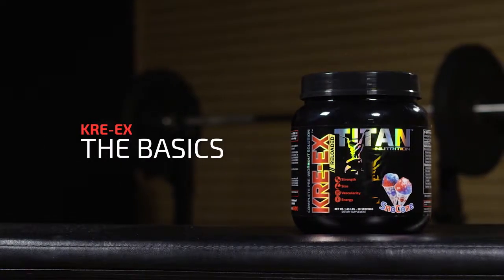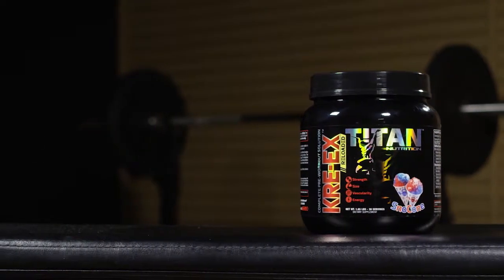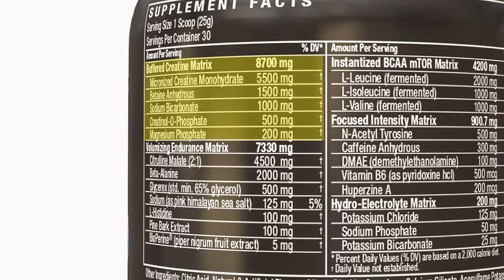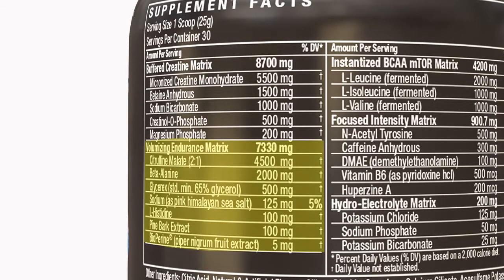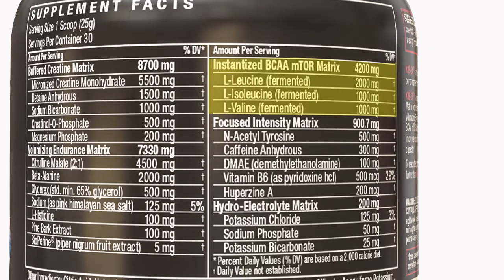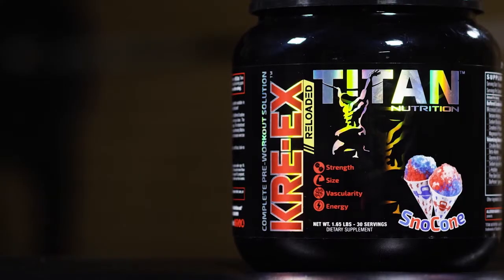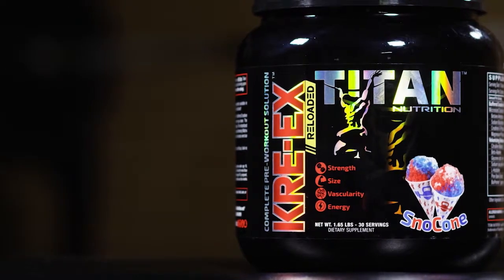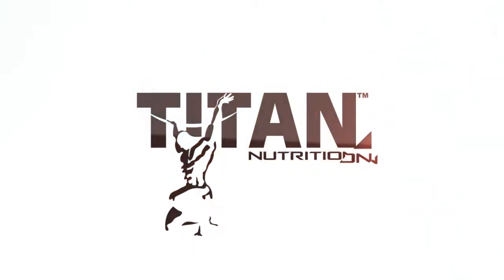KRE-EX Reloaded Basics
Since its inception in 2006 KRE-EX has set a new standard in pre-workout supplementation. Much more than a great tasting energy drink, KRE-EX is loaded with the most critical, highest quality, clinically dosed, and fully disclosed ingredients available in performance nutrition!

For maximum strength and size gains the Buffered Creatine Matrix in KRE-EX creates an highly absorbable environment for creatine absorption. This combine with PH balancing ingredients and Betaine Anhydrous gives you more force production on every rep in the gym and hydrated muscle cells for better recovery when you leave.

The Volumizine Endurance Matrix is a groundbreaking combination of Nitric Oxide indusing “pump” ingredients for added nutrient and oxygen delivery for fullness and growth.  Lactic acid buffering compounds increase endurance and reduce muscle fatigue during training for added strength long into workouts.

Our 2:1:1 Instantized fermented BCAA’s are fully dosed in KRE-EX to stimulate muscle protein synthesis (mTOR). These amino acids also provide fuel to the muscles to help speed recovery and prevent catabolism caused by intense training.

Experience an immediate boost in energy, focus and mood from the Focused Intensity Matrix. This combination drastically improves concentration and alertness allowing you to consistently train at a higher intensity.

The Hydro-Electrolyte Matrix in KRE-EX optimizes and helps maintain water balance in the muscle, facilitates motor neuron function, and increase exercise capacity.

KRE-EX® is several supplements combine in one amazing pre-workout STACK to give you the pinnacle in muscular size, strength, endurance, vasodilation, nutrient transport, energy production and focus!